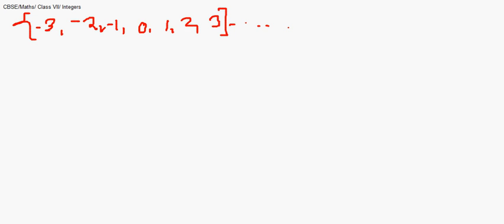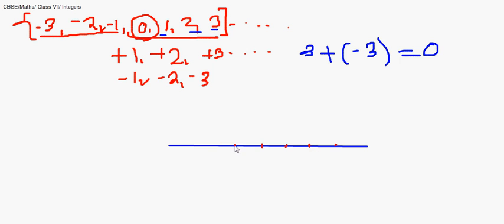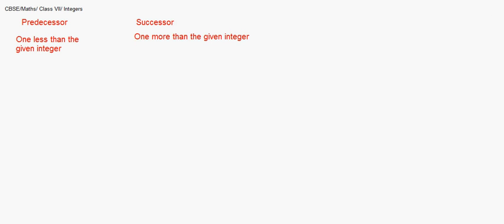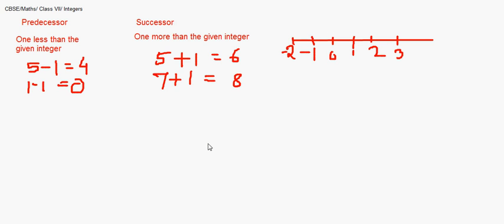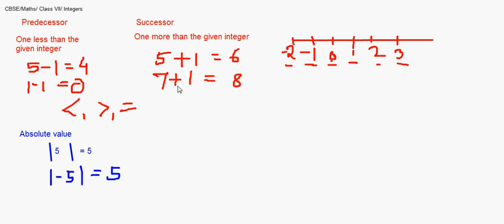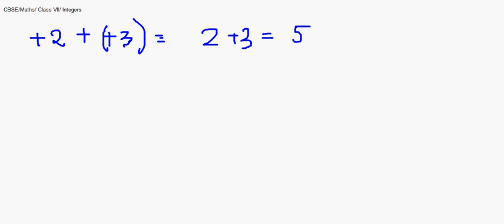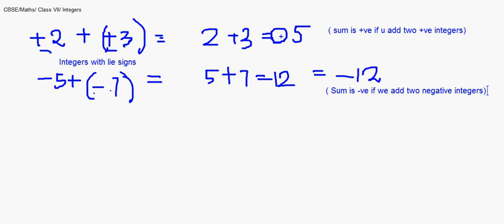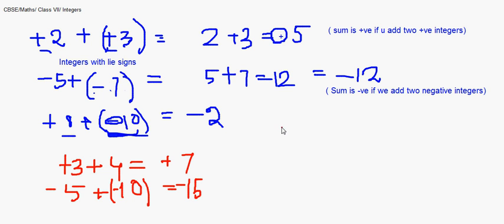eTuitions CBSE Class VII Maths - Integers 01